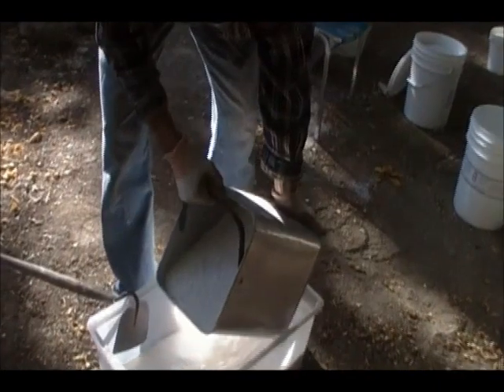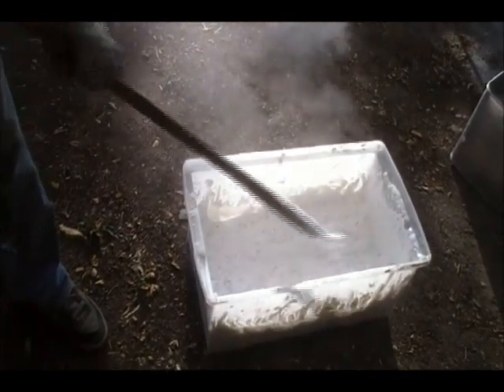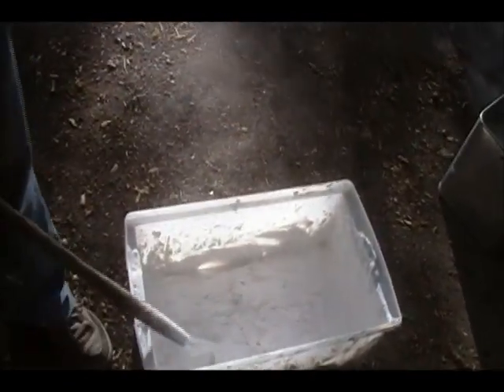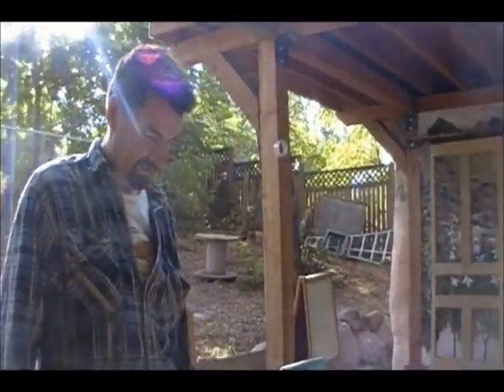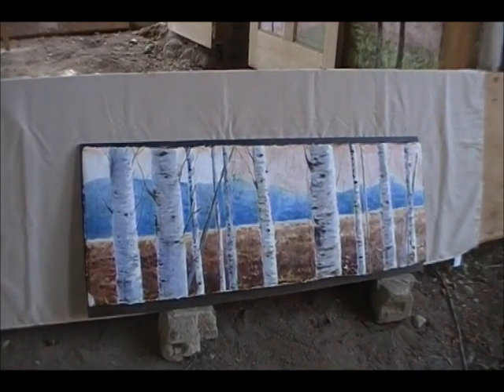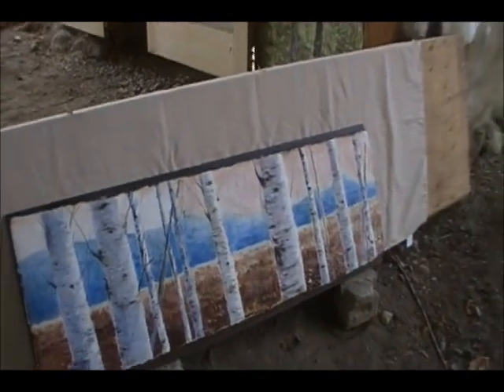The Caetani Cultural Centre Presents James Postill and Fresco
The Caetani Cultural Centre provides residences and studios for working artists in the house and grounds of the Caetani House in Vernon, British Columbia. These are Videos of our wonderful Resident and Studio Artists.